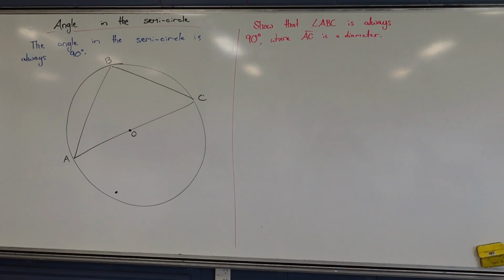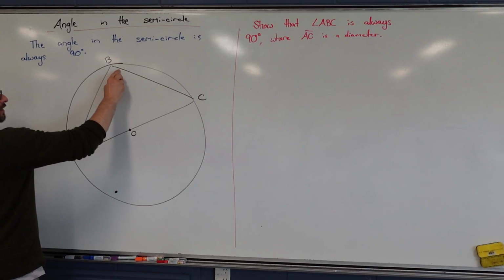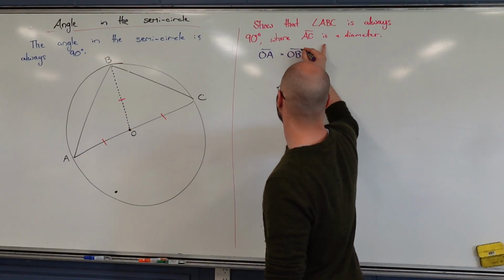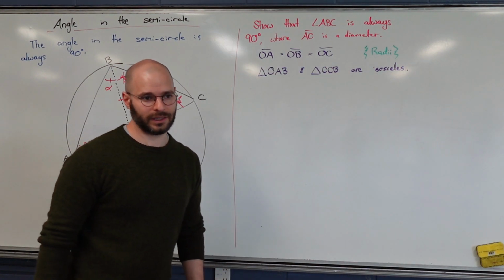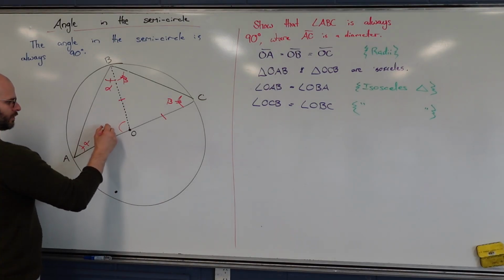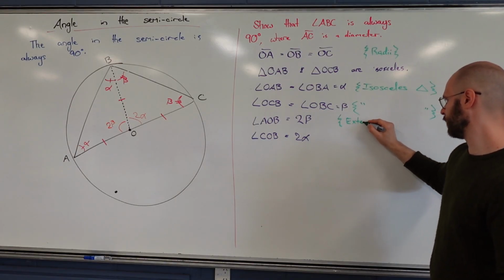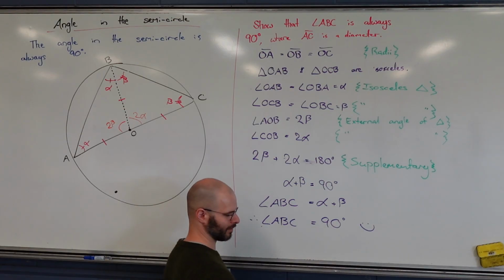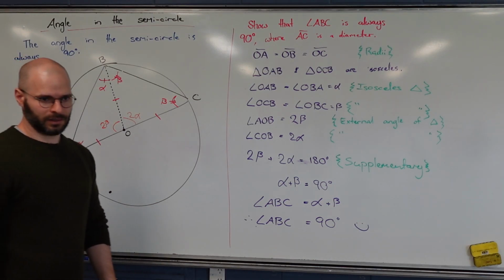Angle in the Semi-Circle